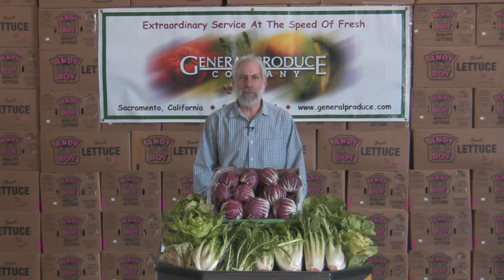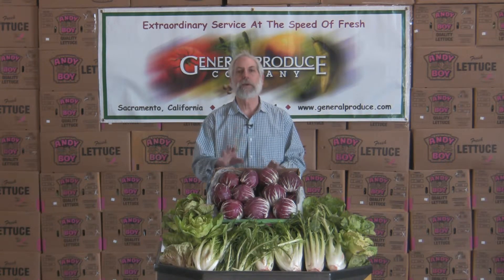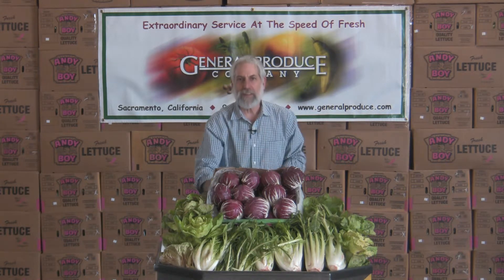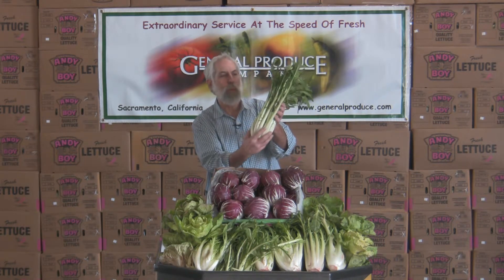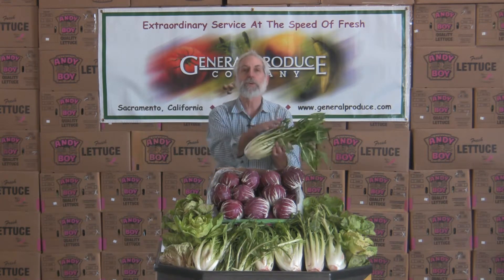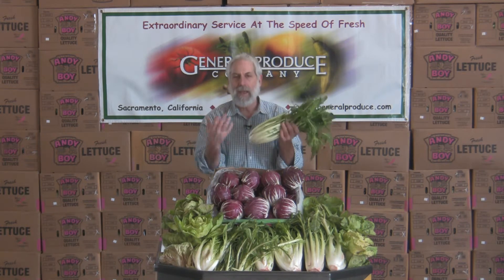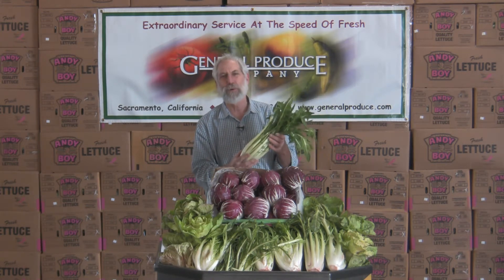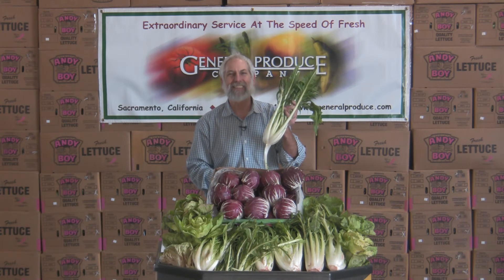The Produce Beat - Chicory: Radicchio, Castlefranco and Puntarelle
David John introduces three exciting varieties of Chicory to perk up your meals: Radicchio, Castlefranco and Puntarelle. What do they taste like? How do you choose and prepare them? Find out here; you'll want to try them! Presented by General Produce, Sacramento, CA.